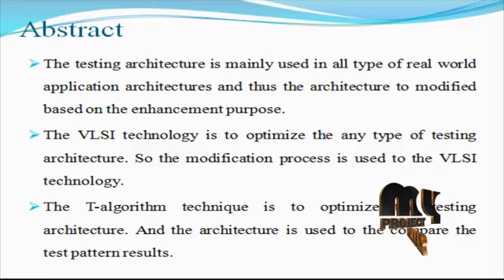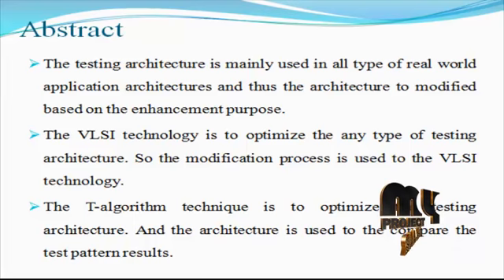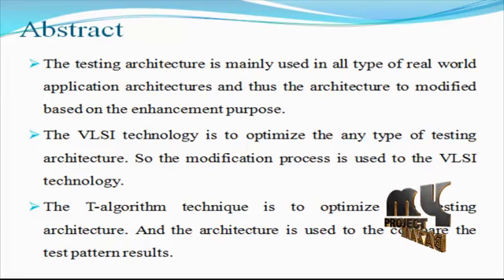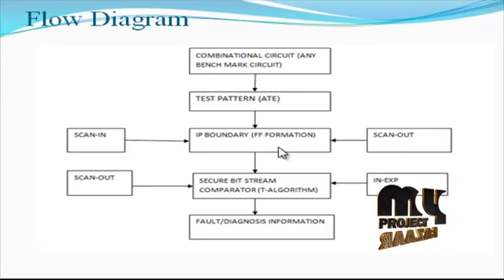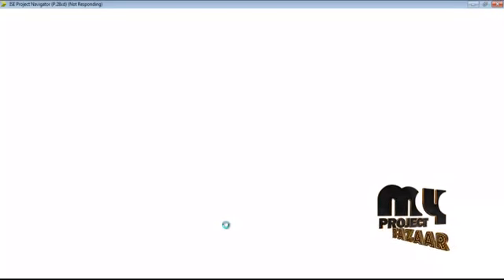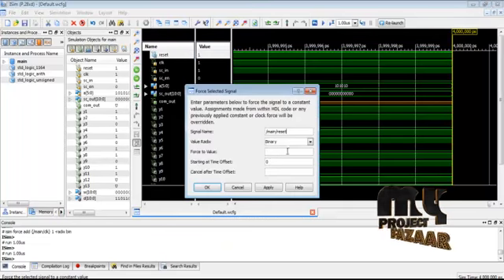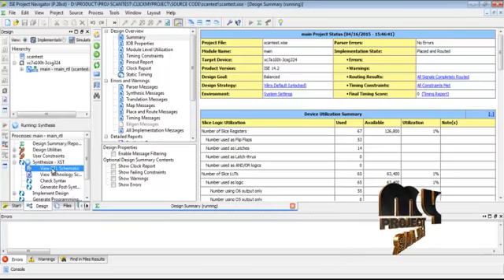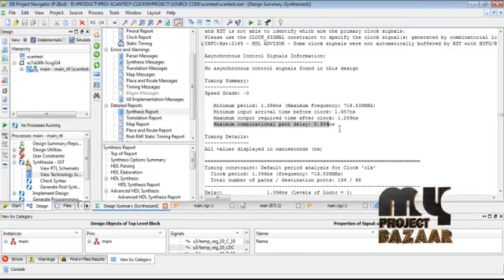Final Year Projects 2015 | Thwarting Scan-Based Attacks on Secure-ICs With